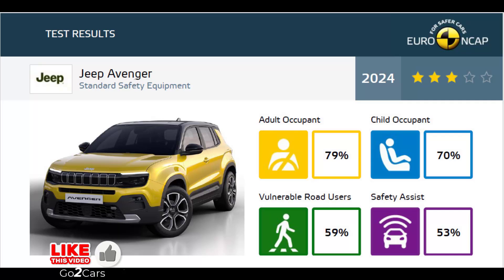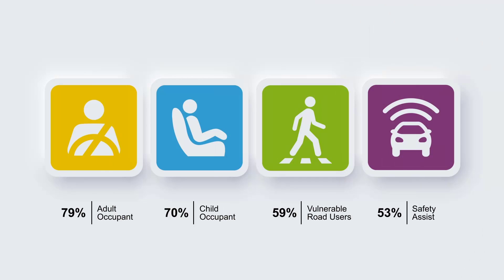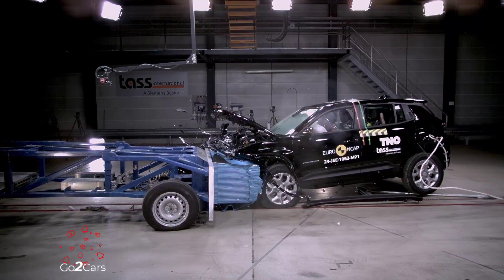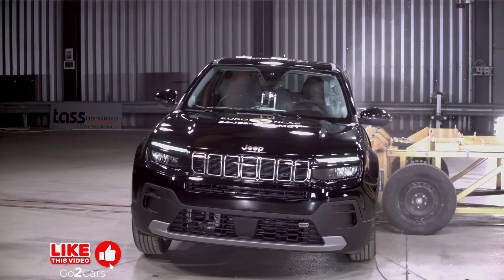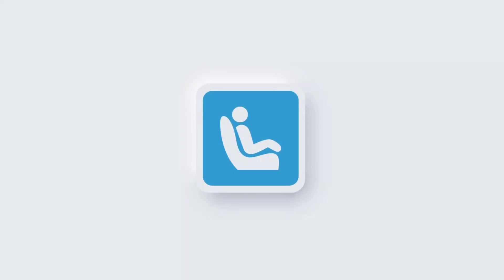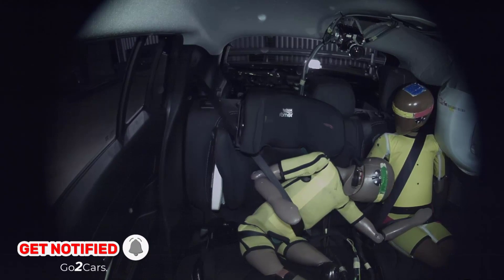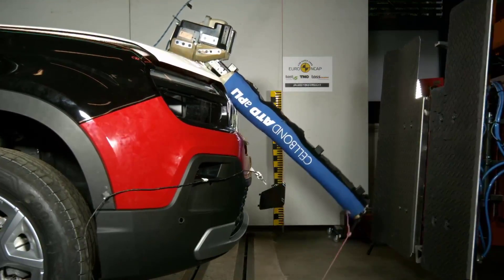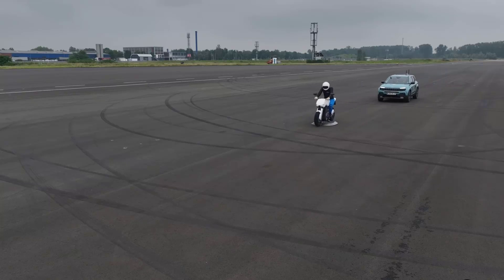2024 Jeep Avenger: Euro NCAP crash tests review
Jeep's first electric vehicle, the Avenger, recently fell into the hands of Euro NCAP. After subjecting it to crash tests, the safety specialist called it "mediocre" and noted that the Stellantis-owned car manufacturer "demonstrated a lack of ambition."

The Jeep Avenger scored only three out of five stars, with 79% in the Adult Occupant, 70% in the Child Occupant, 59% for Vulnerable Road Users, and 53% in the Safety Assist category, a rather disappointing result for such a popular model that has multiple awards under its belt.

"These results demonstrate a clear lack of ambition for a manufacturer that has shown much innovation in its car design and for a brand that is directly targeting the family segment," said Euro NCAP's Secretary General, Dr. Michiel van Ratingen. "There is growing competition in the car industry, and Stellantis has had to take several steps to secure the future of its brands. But safety should not be where a car manufacturer makes its savings."

The European car safety specialist noted that this result was "mediocre," adding that it was "particularly surprising" that it provided "poor" chest protection to a 10-year-old dummy in the side impact and that it doesn't have a child presence detection system, a feature that's already standard on its rivals. On top of that, the forward collision warning's audio signal was "not effective," yet after "persistence," the company has improved it on newer examples, and owners of existing ones can have theirs updated.?